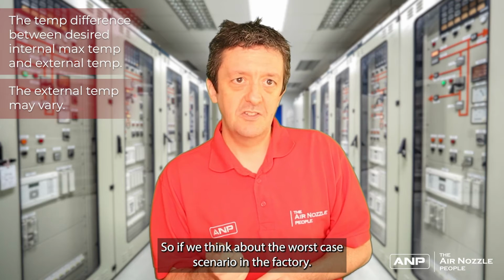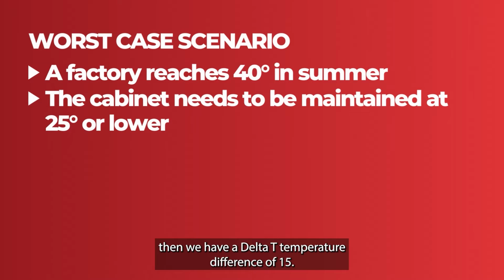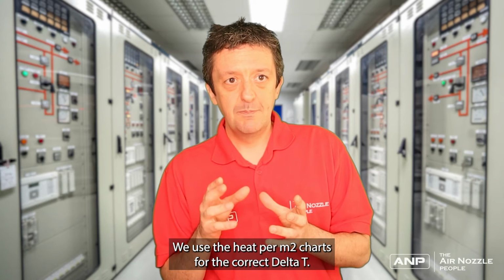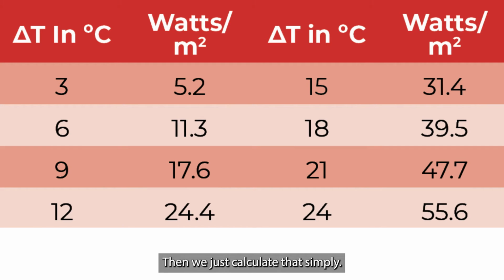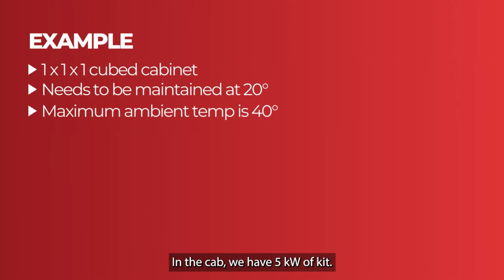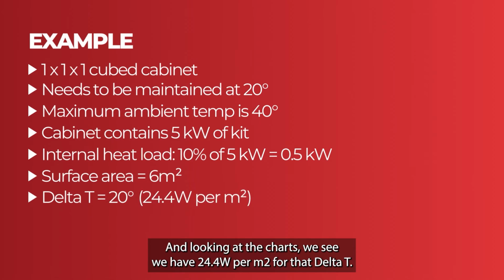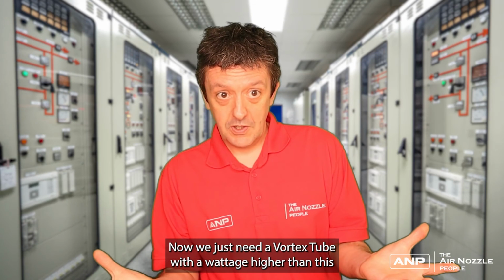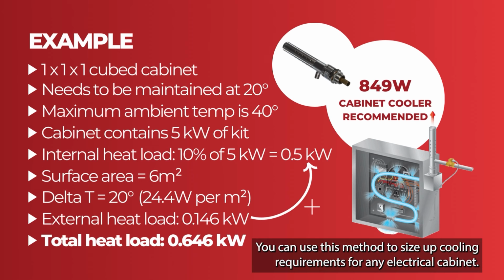Sizing the correct Vortex Tube for Cooling Electrical Cabinets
Looking to keep your electrical cabinets cool? Our latest video focuses on the correct way to size vortex tube cabinet coolers! 🎥💡No more overheating issues, just smooth and efficient cooling. 💨